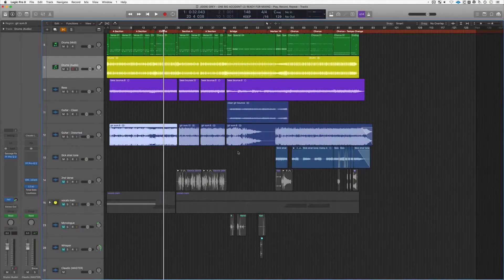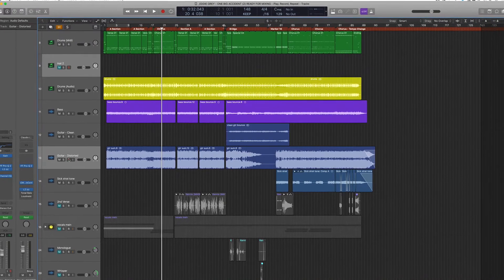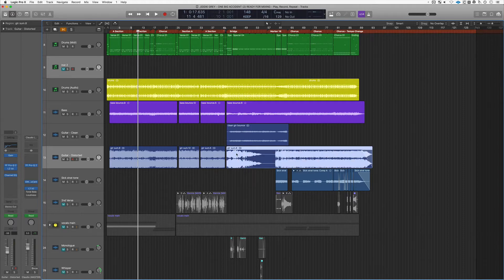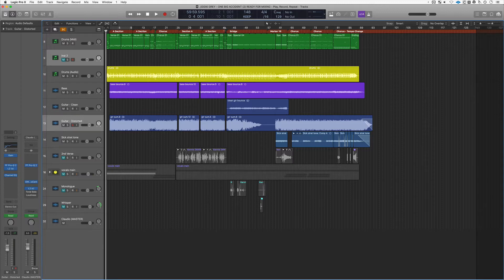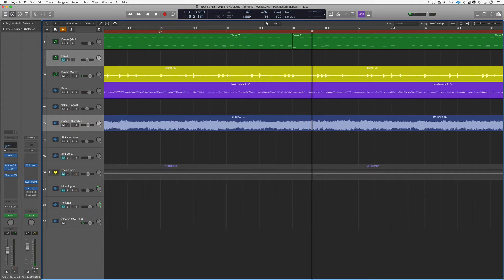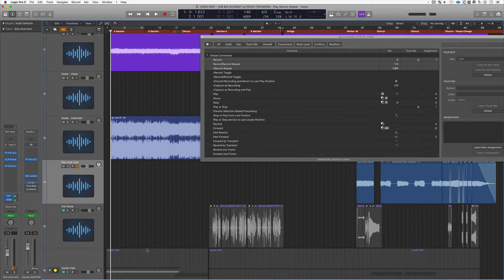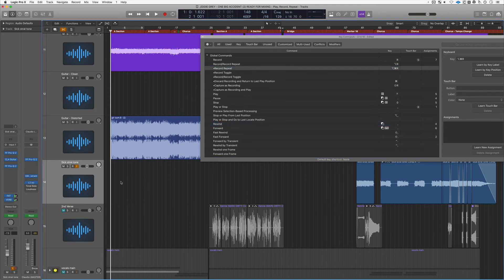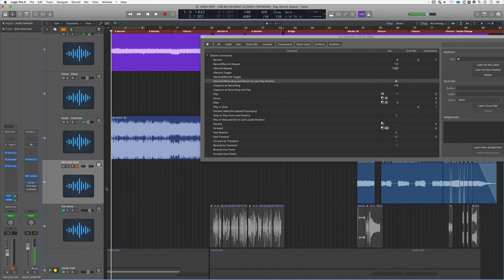Play; Record; Repeat | Logic Pro X Tips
Eddie Grey with some great workflow tips. First on the importance of solo, then all about play from selection, go to position, the stop or play from last location key commands, and some funky things you can do when recording!

For more Logic Pro X tips and tricks, check out one of our Logic Pro X Production or Producer programs at your local Garnish in the UK, LA or NYC.